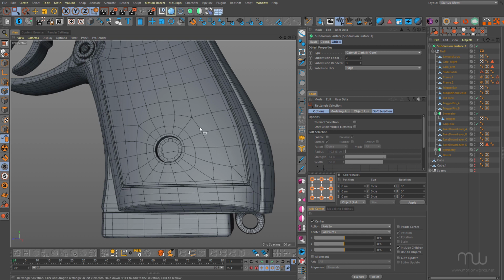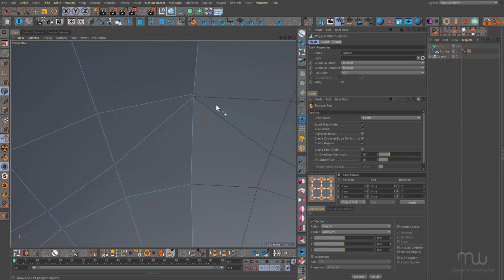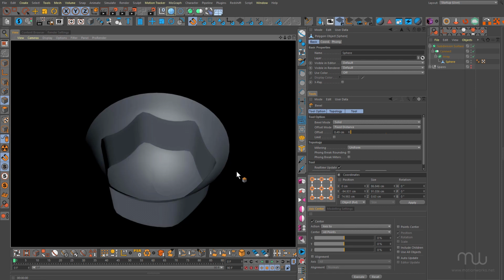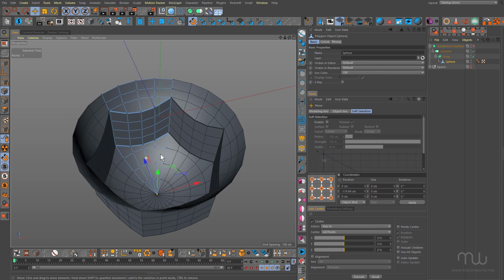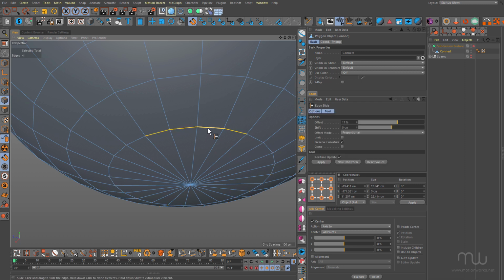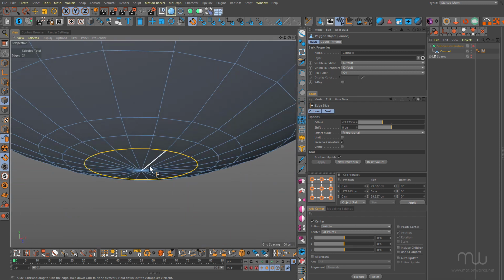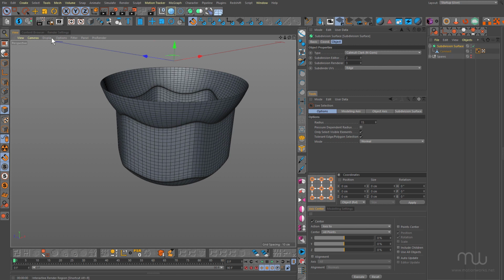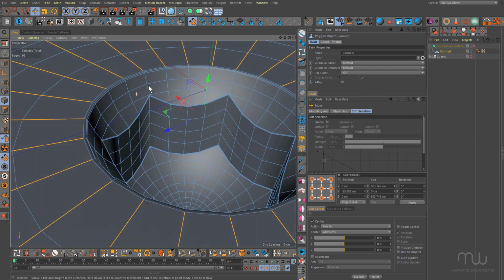Model an Allen Key Screw Head in Cinema 4D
A simple technique for modelling an allen key style screw in Cinema 4D.